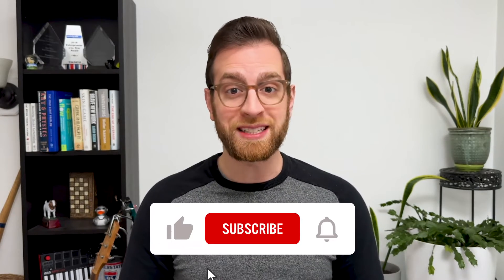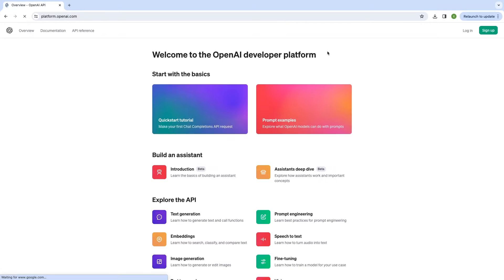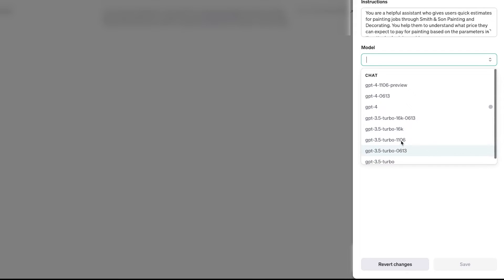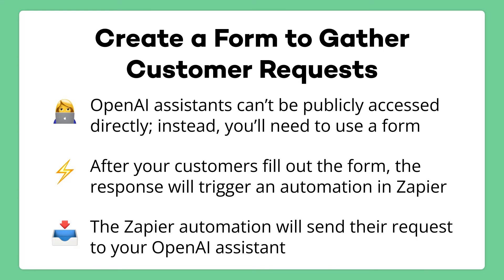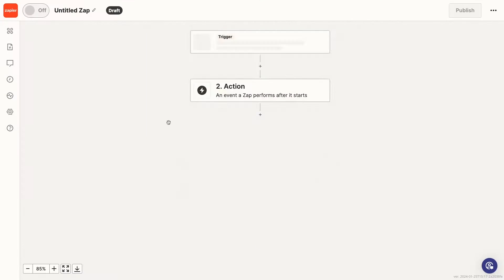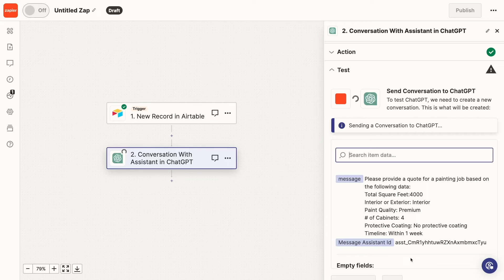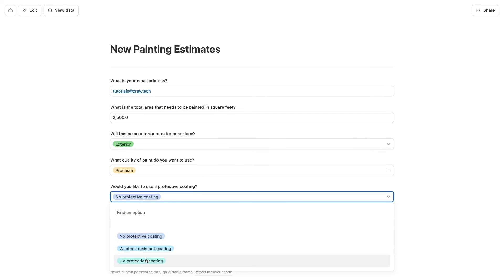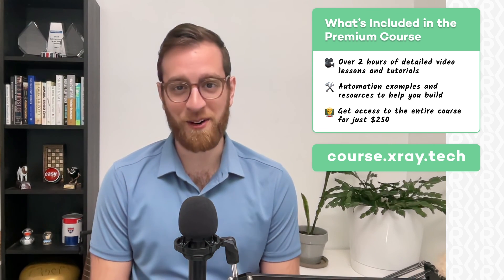Give your customers automated quotes with OpenAI assistants + Zapier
With an OpenAI assistant, a form, and a simple Zapier automation, you can let AI accurately answer questions for your leads and clients. We'll show you how it all works in this video.
00:00 - Intro
01:06 - Create a reference doc
02:13 - Create an OpenAI Assistant
02:48 - Configure your AI assistant
04:46 - Test your assistant
05:44 - Make a form to gather questions
07:40 - Build a Zap to send questions to your AI assistant
10:45 - Update your database
11:37 - Video wrap-up